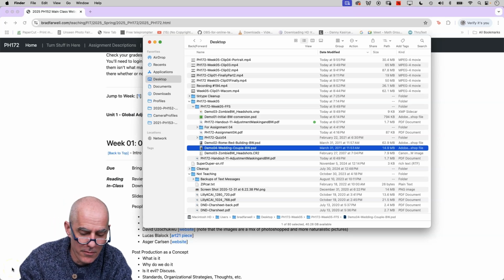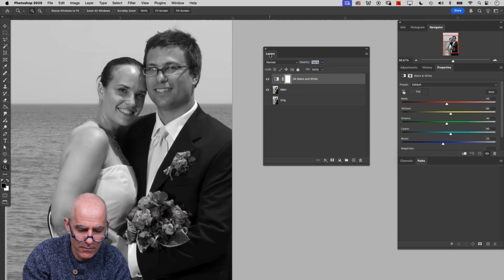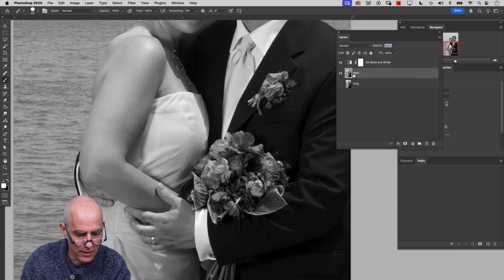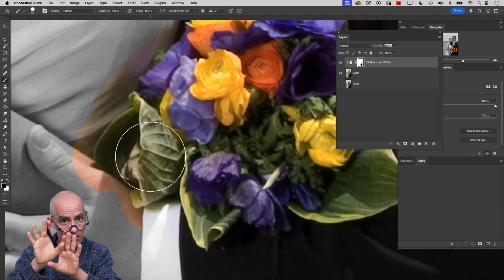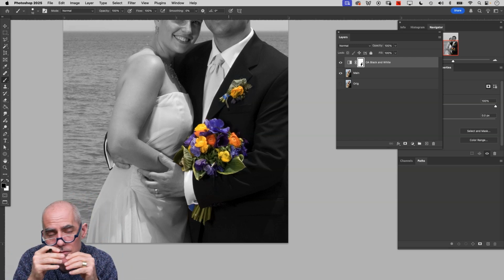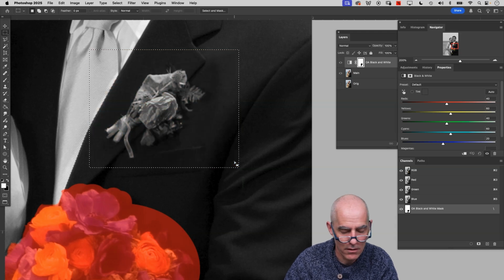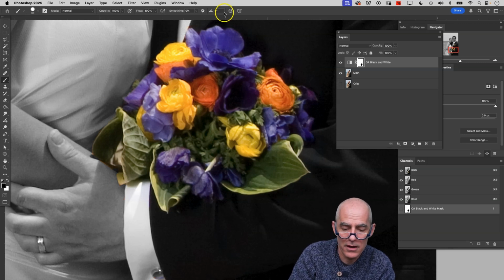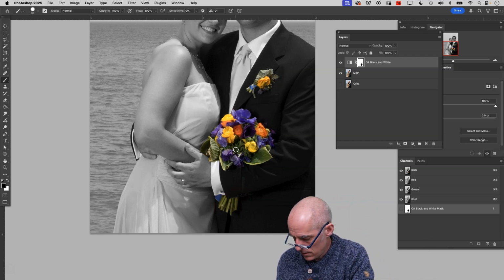PH172 Week05 Clip04 BWAdjMasking